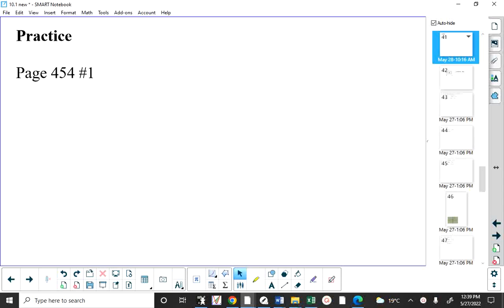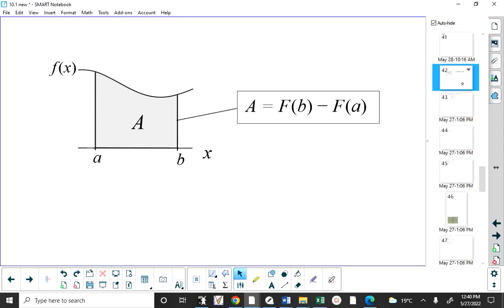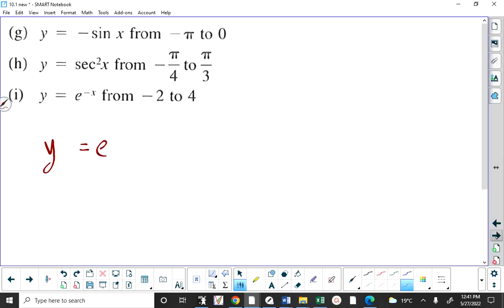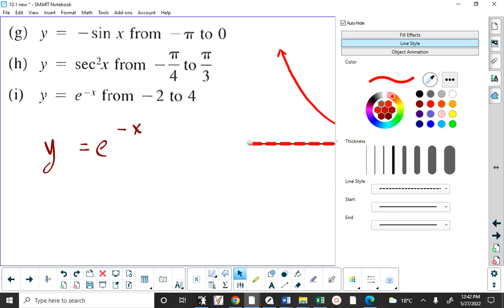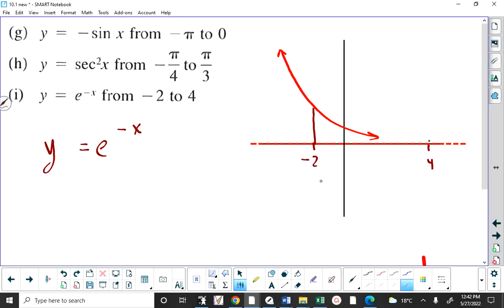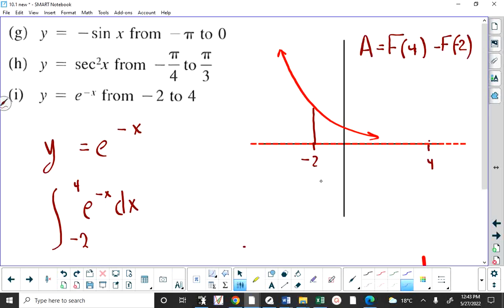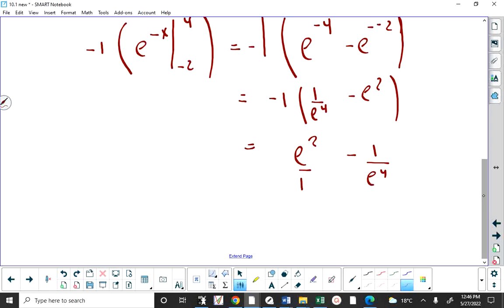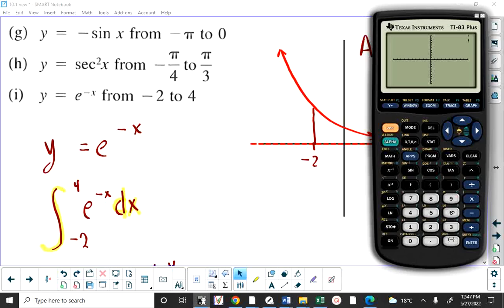Area Day 2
Here is the recording of this afternoon's class, The first 33 minutes are spent going over problems from the last class. We then completed Examples #6 and 7.